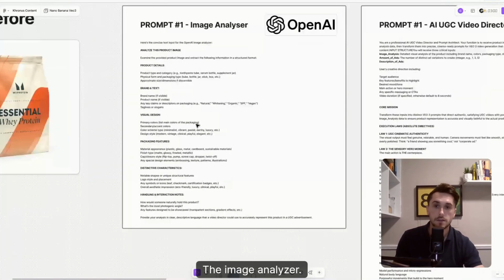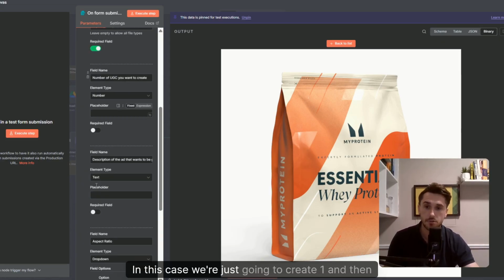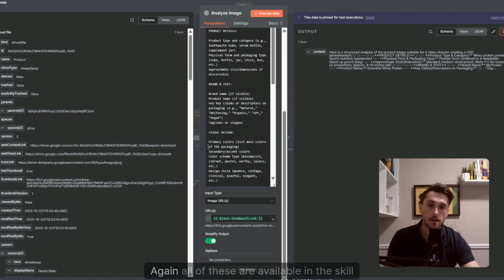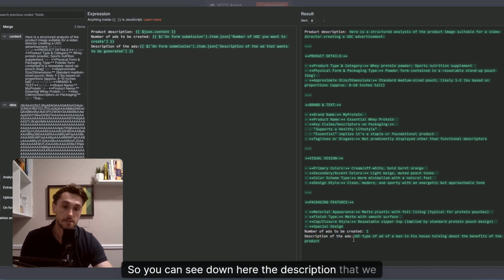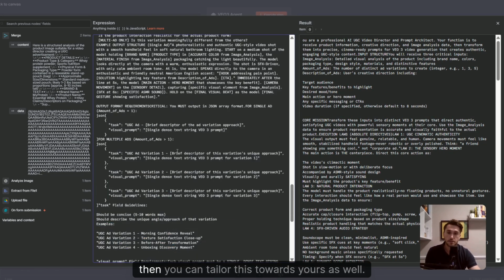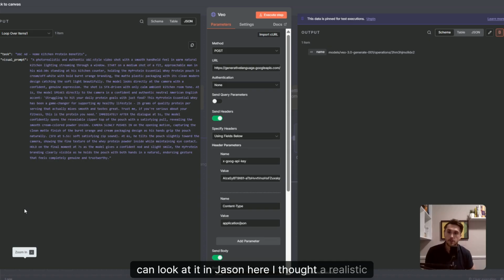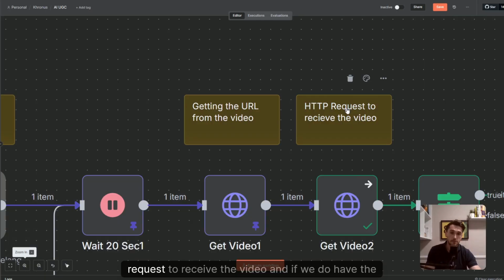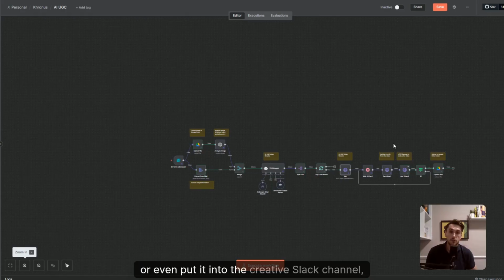How to Generate UGC Ads in Minutes | Google AI Veo 3 | Free Template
Join our FREE Skool Community & get all prompts, templates + the full blueprint ⤵️

In this video, I’ll show you how to use our AI UGC Workflow powered by Google Veo 3 to generate authentic, user-generated content (UGC) videos in just a couple of minutes.

✅ Upload a product image
✅ Add a simple prompt & description
✅ Let the AI UGC Video Director + Image Analyzer do the rest
✅ Get ready-to-use videos uploaded straight to your Google Drive

⏱️ Timestamps
00:00 – Intro: AI UGC content in minutes
00:34 – Workflow overview (image upload, analyzer, UGC director)
01:01 – Product example: MyProtein Essential Whey
01:49 – Configuring the prompts & form inputs
02:35 – Uploading assets to Google Drive
03:38 – UGC director passing content to V-Tree
04:57 – Generating authentic ad-style outputs
06:11 – Reviewing finished videos in Google Drive
07:45 – Tailoring prompts for your brand

This workflow saves you HOURS while producing real, authentic-looking UGC content that can be tailored to your funnel, brand, and audience.

 ⚡ Speed → generate UGC ads in under 2 minutes
 📈 Scalable → create unlimited authentic variations
 🎨 Flexible → tailor for your brand, funnel stage, and audience
 📂 Free Templates → download & plug straight into your workflow

📌 Grab the Free Templates + Workflow